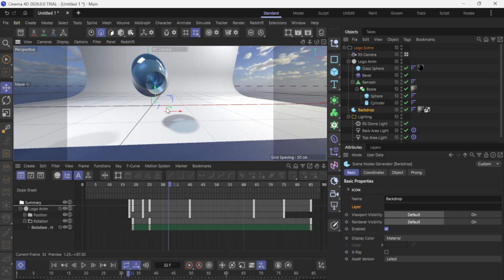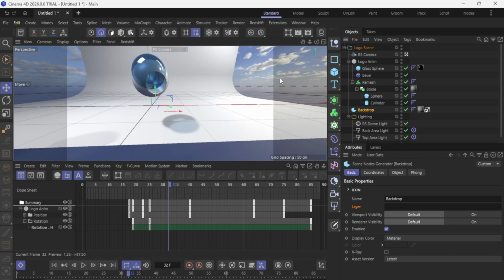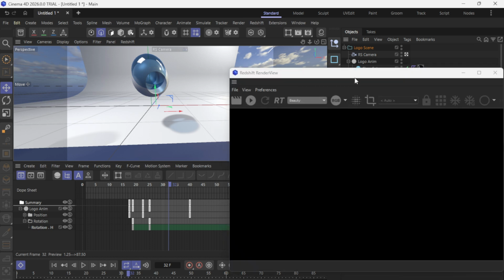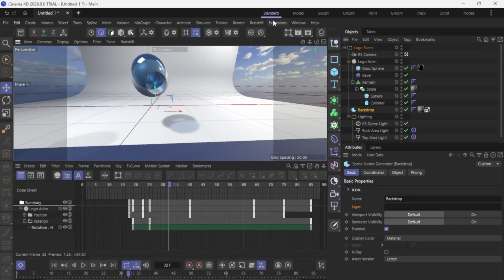How to Create Infinite Floor with Redshift [2025 Guide]